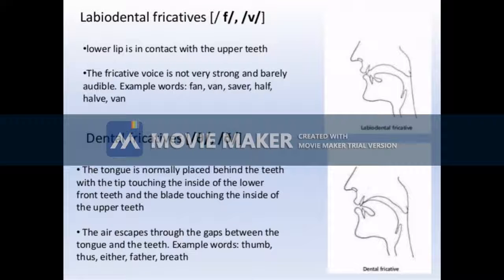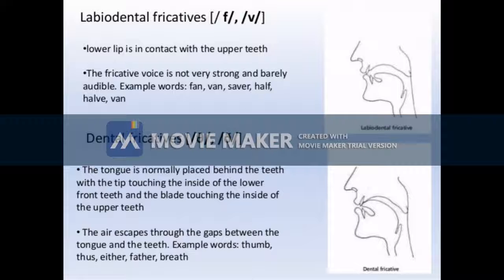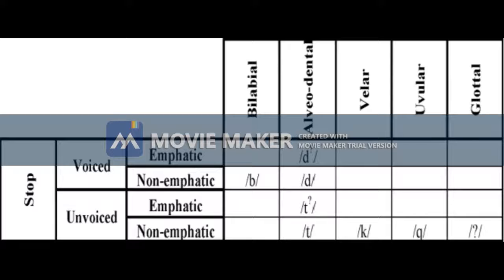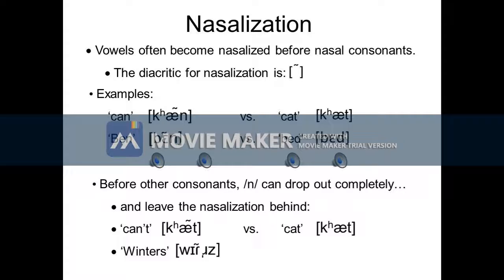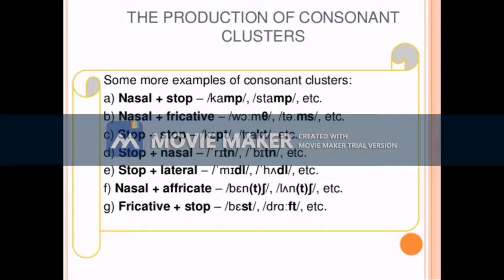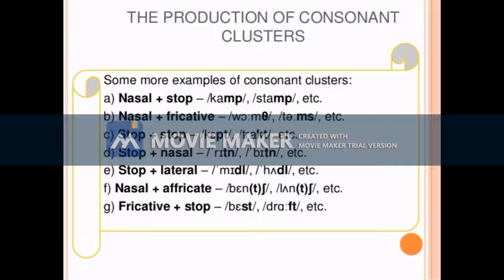Pronunciation and how to teach it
Here are some of the features of English pronunciation I wanted to clarify as part of the course.
I apologize for the watermark of the software I used for this video. Next time I will do the video on a different app.